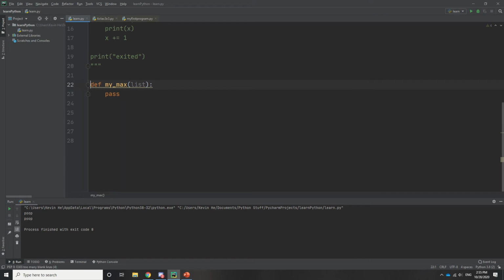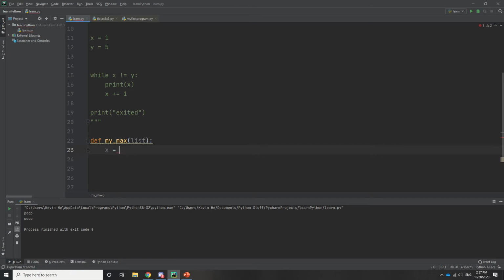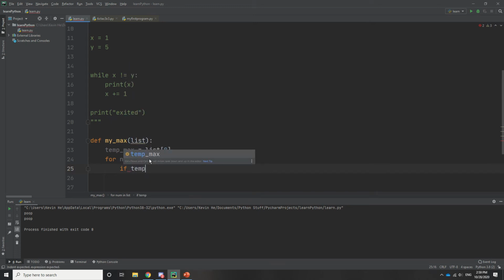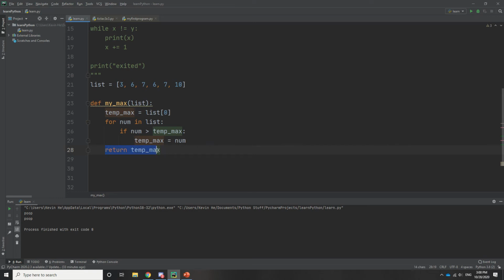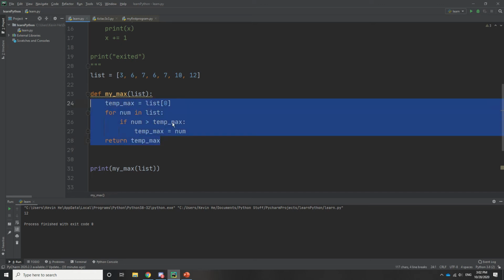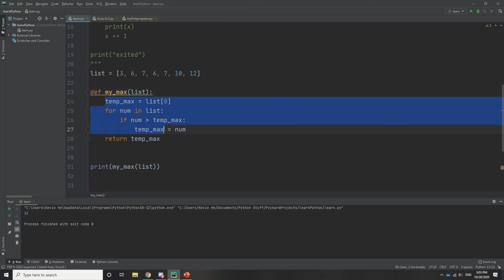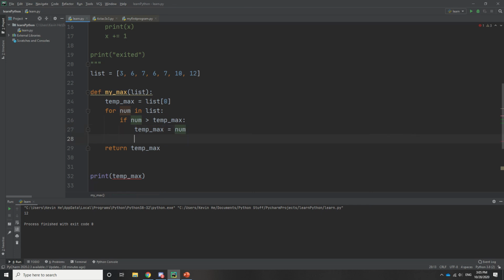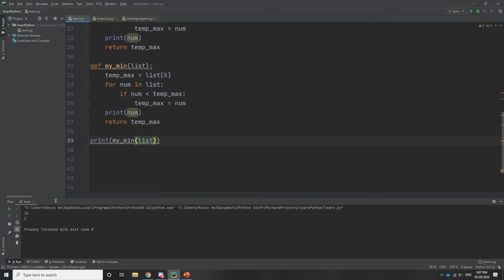Python Tutorial 7: Functions Continued: Max & Min Functions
Learn how to write your own functions to find the Max and Min in a List!